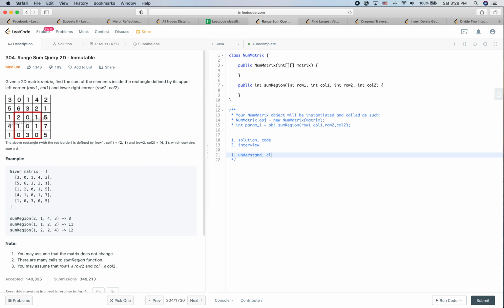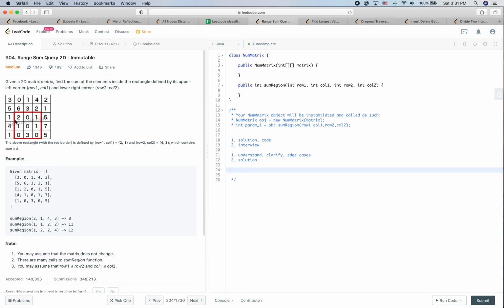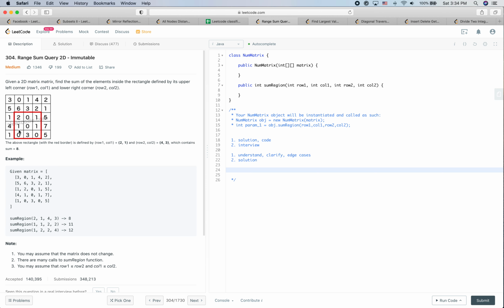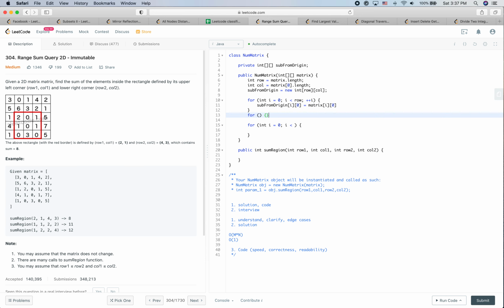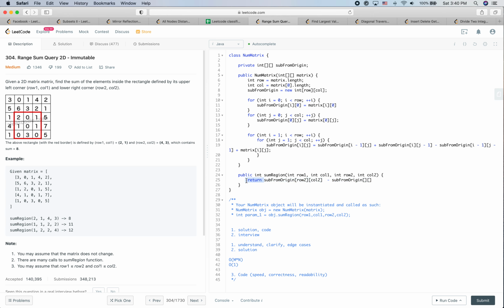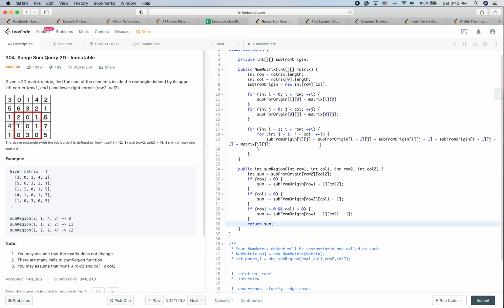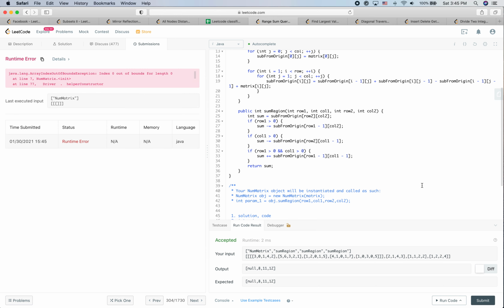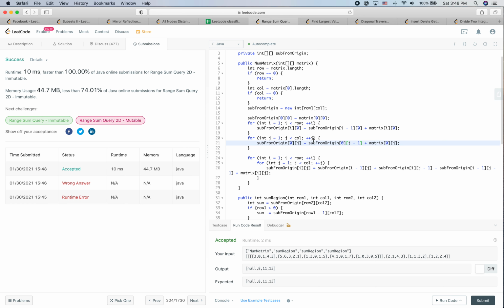Google Coding Interview Question | Leetcode 304 | Range Sum Query 2D - Immutable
In this video, we introduce how to solve the "Range Sum Query 2D - Immutable" question which is used by big tech companies like Google, Facebook, Amazon in coding interviews. We also cover how to behave during a coding interview, e.g. communication, testing, coding style, etc.